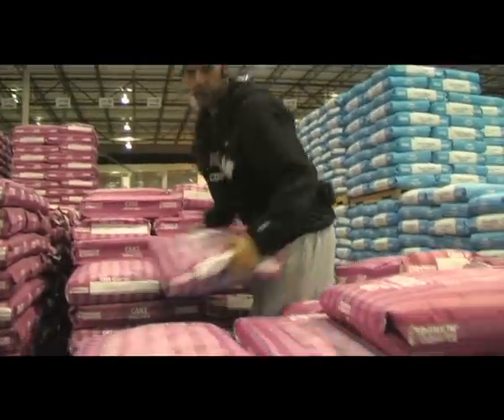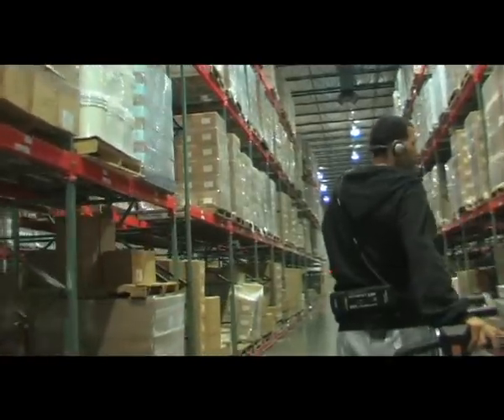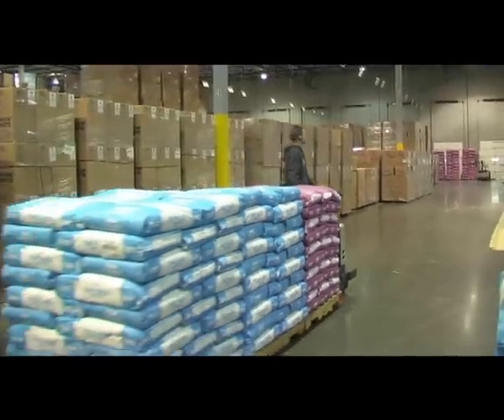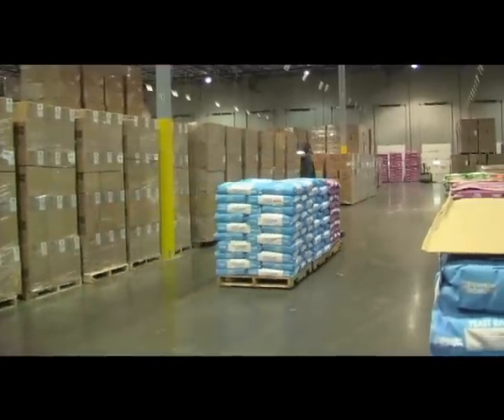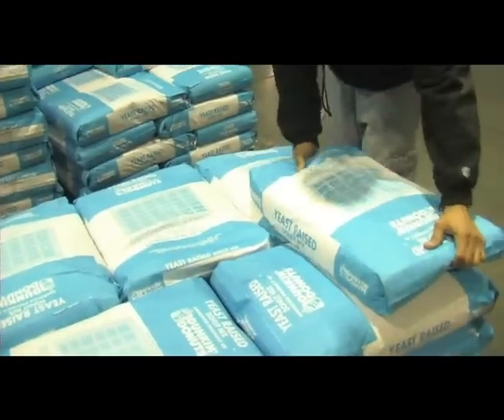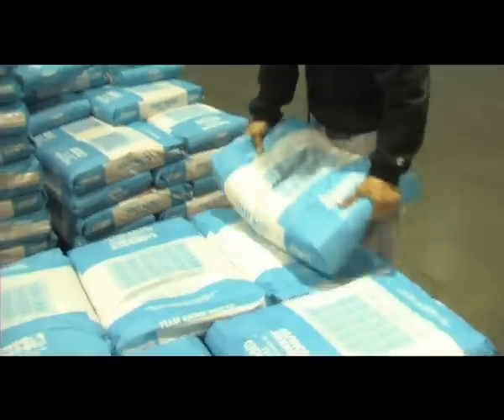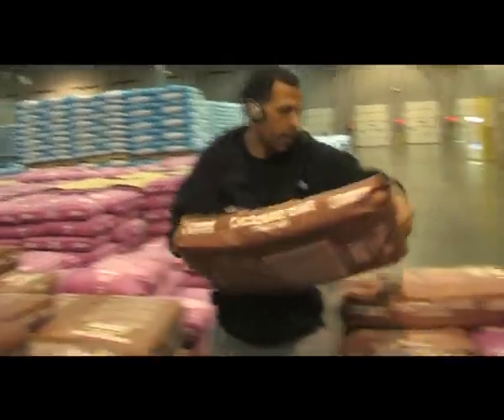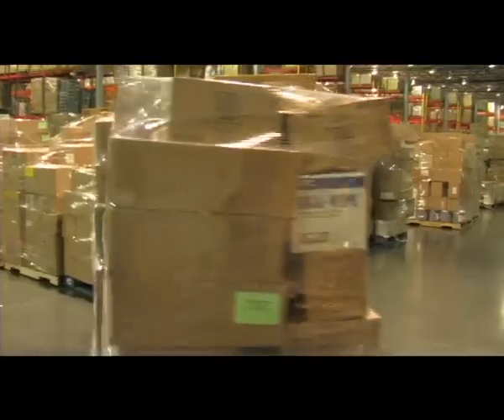Voxware Voice Picking in Action at Dunkin' Donuts Mid-Atlantic Distribution Center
See Voxware voice picking software at Dunkin' Donuts, the world's largest coffee and baked goods chain, who serve more than two million customers a day.  Dunkin Donuts Mid-Atlantic Distribution Center (MADC) distributes food products to more than 1,900 Dunkin Donuts restaurants in 10 states. Dunkin MADC Voxware voice software for picking, with more than 60 concurrent users.